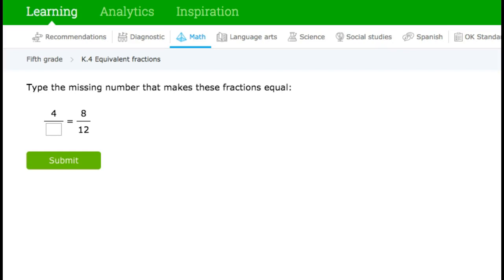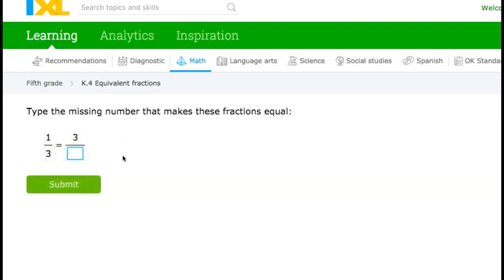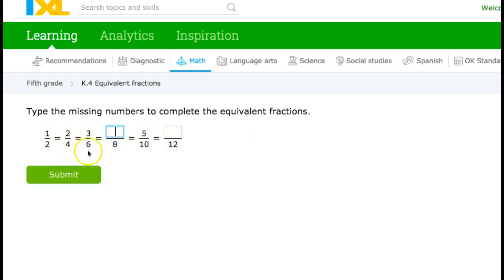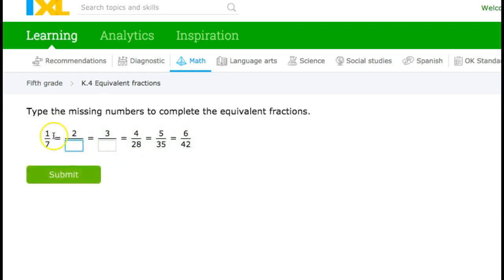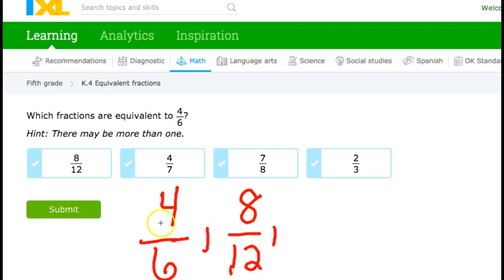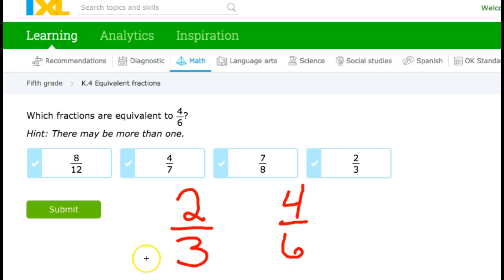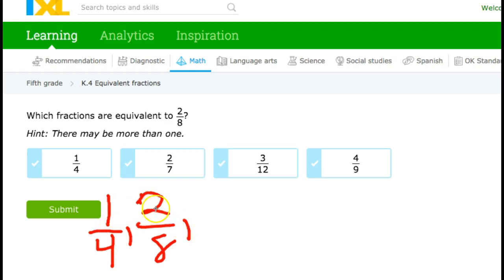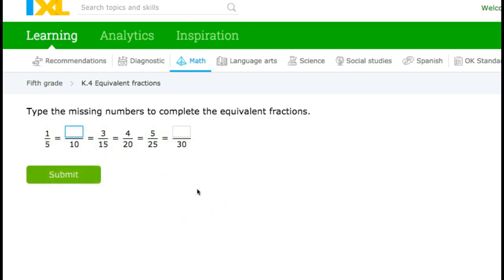Equivalent Fractions Practice